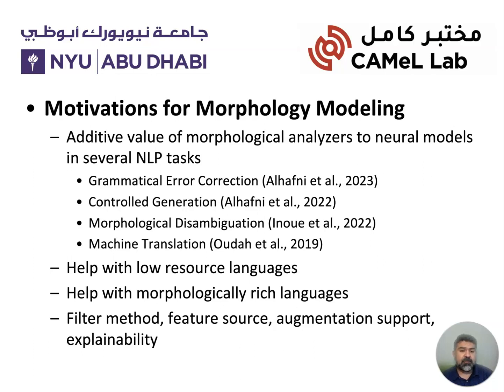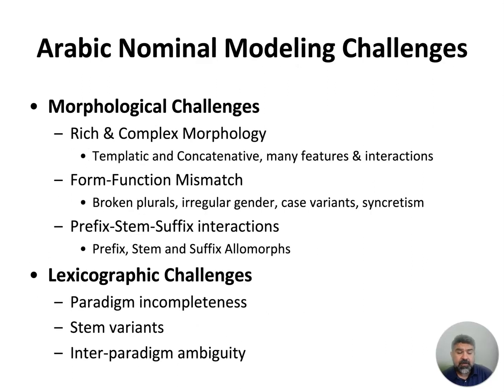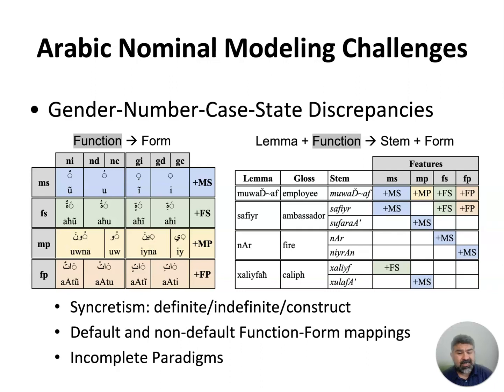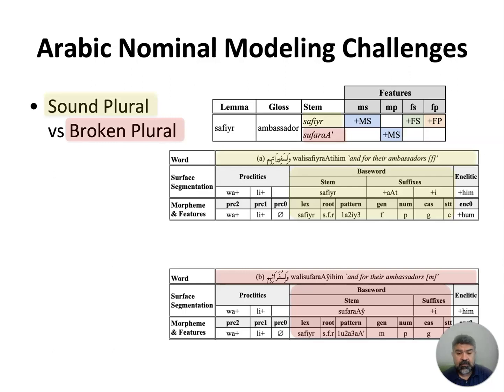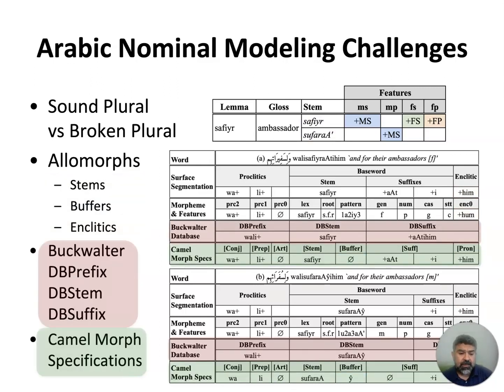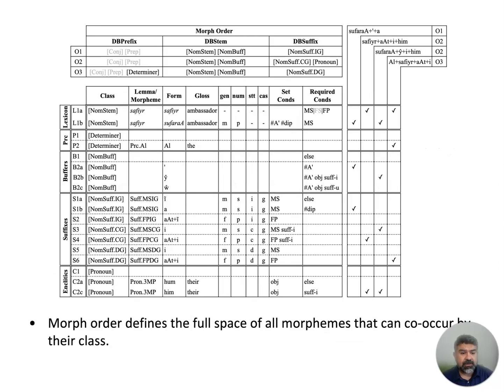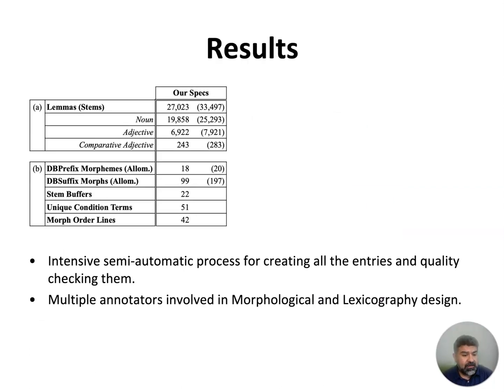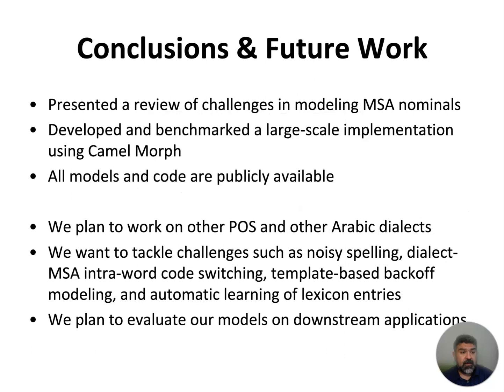Computational Morphology and Lexicography Modeling of Modern StandardArabic Nominals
Computational Morphology and Lexicography Modeling of Modern Standard
Arabic Nominals
Authors: Christian Khairallah, Reham Marzouk, Salam Khalifa, Mayar Nassar, Nizar Habash

Abstract: Modern Standard Arabic (MSA) nominals present many morphological and lexical modeling challenges that have not been consistently addressed previously. This paper attempts to define the space of such challenges, and leverage a recently proposed morphological framework to build a comprehensive and extensible model for MSA nominals. Our model design addresses the nominals’ intricate morphotactics, as well as their paradigmatic irregularities. Our implementation showcases enhanced accuracy and consistency compared to a commonly used MSA morphological analyzer and generator. We make our models publicly available.